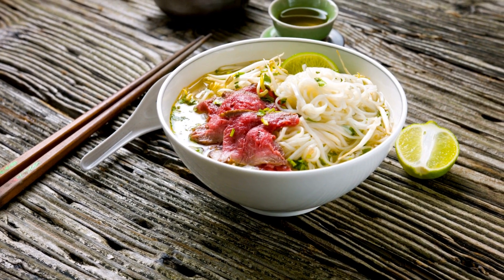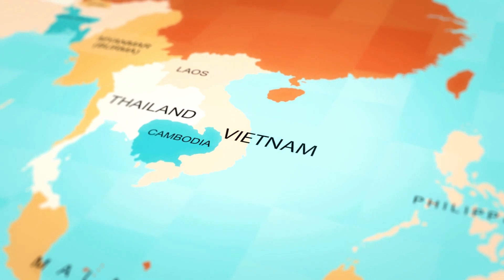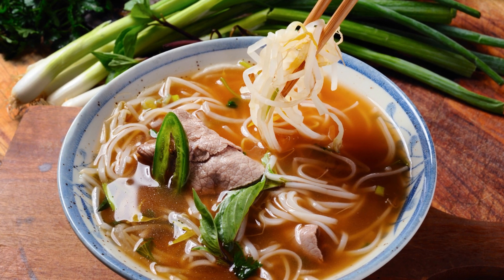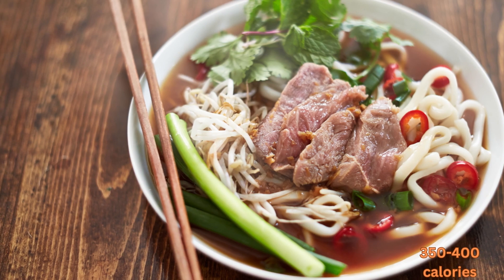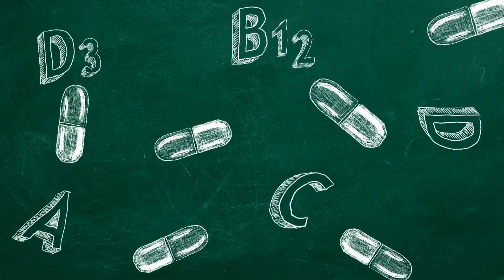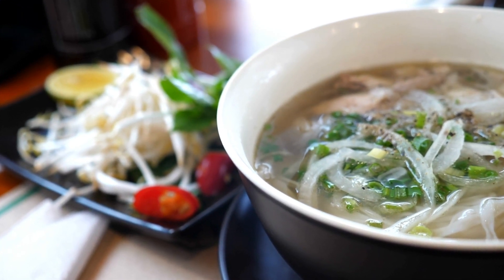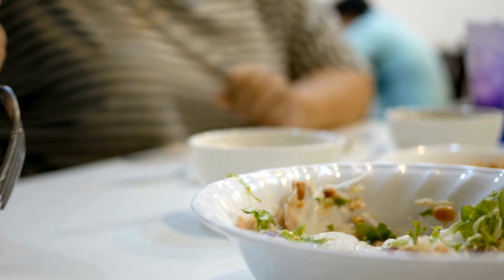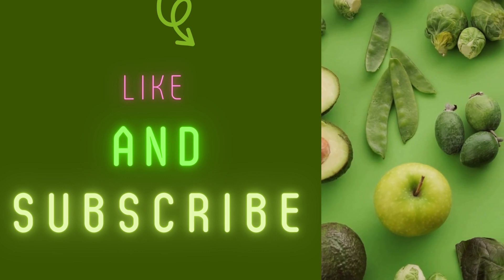"Discover the History and Health Benefits of Vietnamese Pho - A Traditional Soup Dish"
ALPILEAN if your serious about losing weight the natural and healthiest way check this product out

 "Vietnamese pho is a popular soup dish that has a rich history and several health benefits. In this video, we explore the origins of pho and its cultural significance, as well as the nutritious ingredients that make up this flavorful dish. From its low-calorie and high-protein content to its digestive health benefits, pho is a must-try for food lovers and health enthusiasts alike. Join us as we discover the history and health benefits of Vietnamese pho - a traditional soup dish."